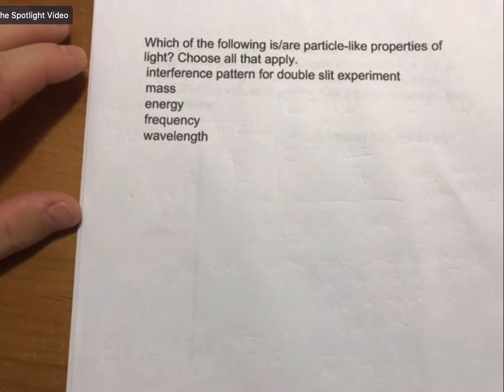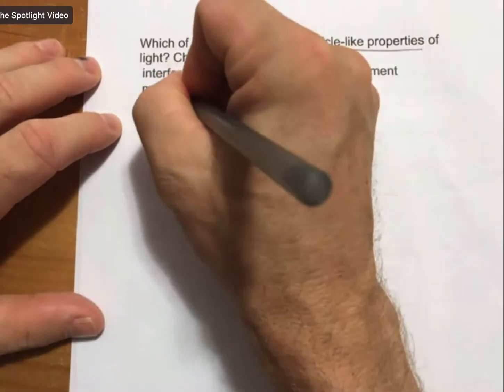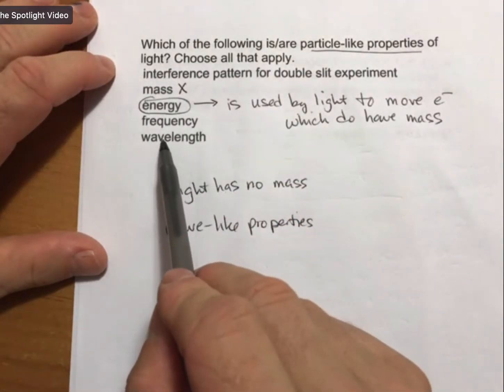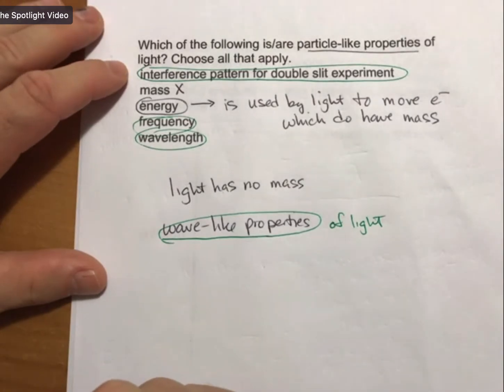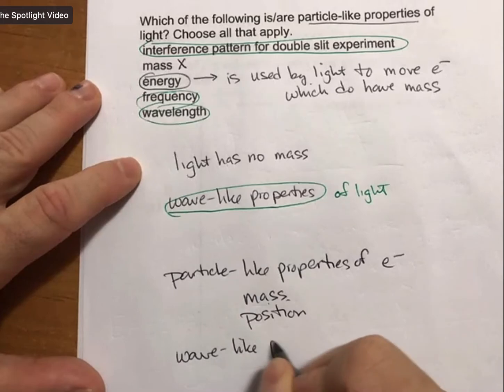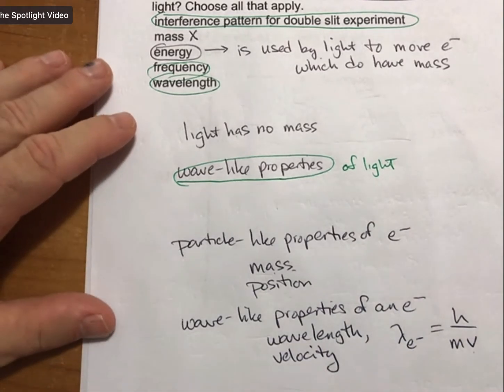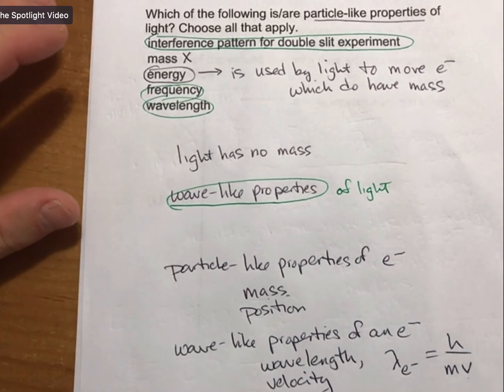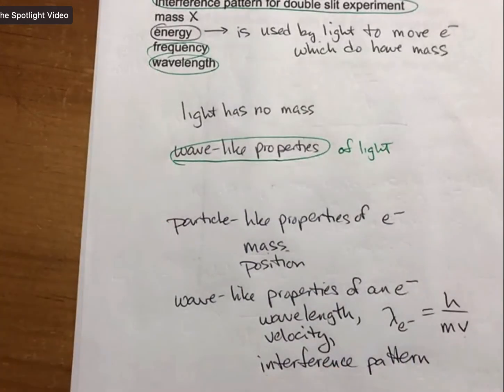HW 06 09